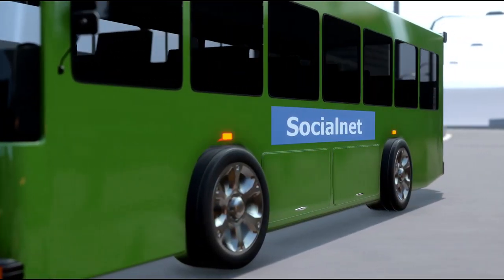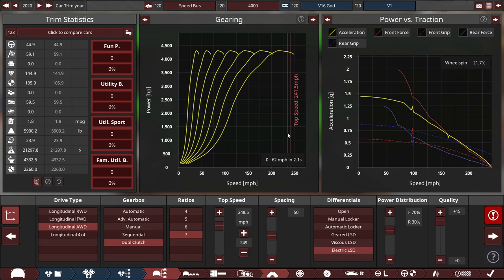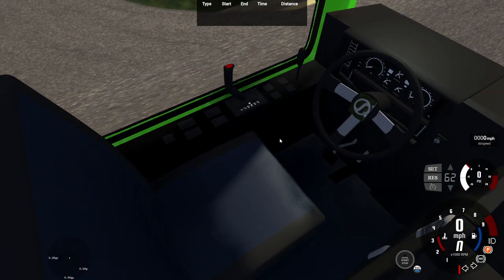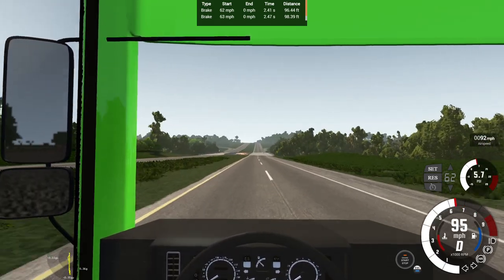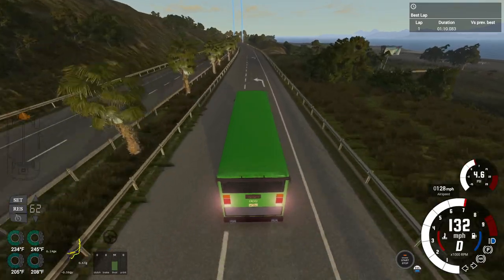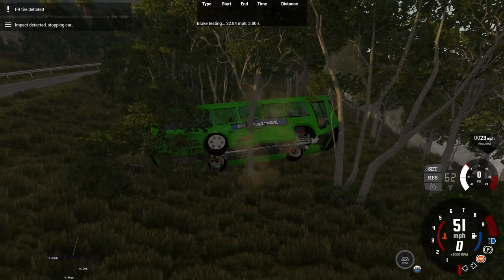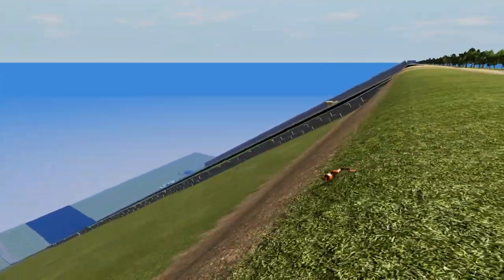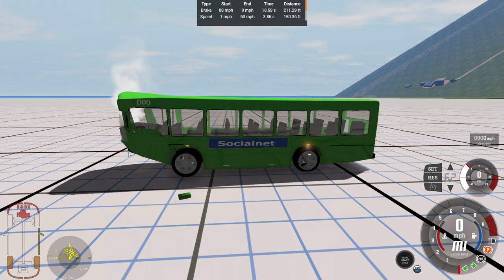The Most Powerful Transit Bus Ever Made! | Automation The Car Company Tycoon Game & BeamNG.drive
Public transit buses are meant to pick up riders from bus stop to bus stop in a safe manner. With this particular bus, it's different. While it's got a full-fledged interior that took several days for me to make, it has a ridiculously large and powerful engine like you've never seen before! This bus is powered by a 21.7L V16 engine that produces over 4,700 HP and has a top speed of 241 MPH. This type of engine is one of the most powerful, if not, THE most powerful engine ever made in the game. If you want to ride this bus, you better hang on real tight because things are going to get dangerous once this takes off!
Timestamps:

0:00 Automation - Vehicle Showcase
1:44 Automation - Vehicle Specs
4:45 BeamNG - First Impressions & Design Overview
6:09 BeamNG - Basic Performance Test & Crash
10:39 BeamNG - Time Trial #1 (Italy Highway)
14:25 BeamNG - Time Trial #2 (Italy Port Gymkhana Fail)
15:23 BeamNG - Brutal Slope 2.0 (Test Dummy & Wall Crash)
16:34 BeamNG - Brutal Slope 2.0 (The Usual Stuff)
20:39 Conclusion
21:40 Video Outro

PC Specs:

CPU: Intel Xeon W3690 (6C/12T @ 3.46 GHz)
GPU: Nvidia Geforce GTX 1070 Founder's Edition
SSD: Crucial MX300 525GB
HDD: WD Black 4TB 7200 RPM
RAM: 24 GB @ 1333 MHz DDR3